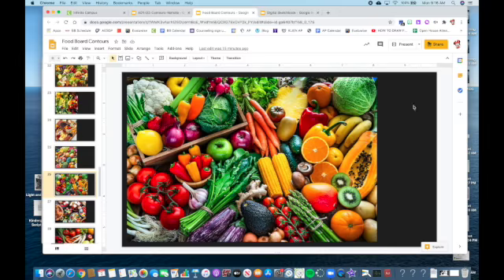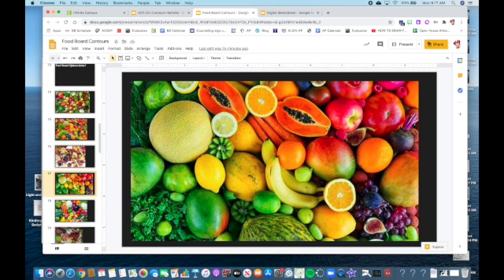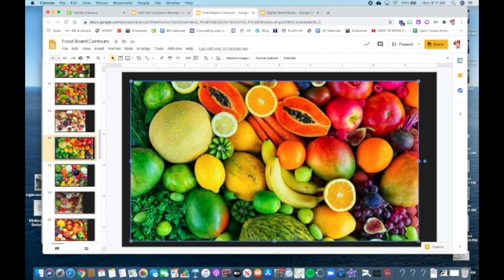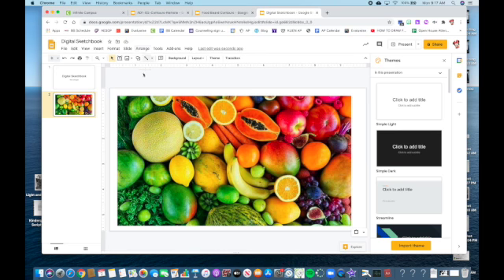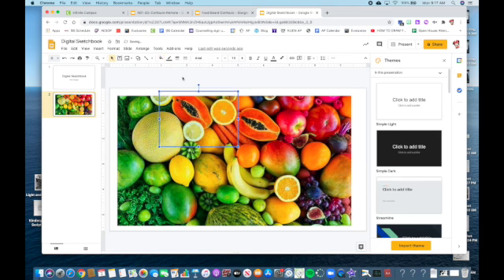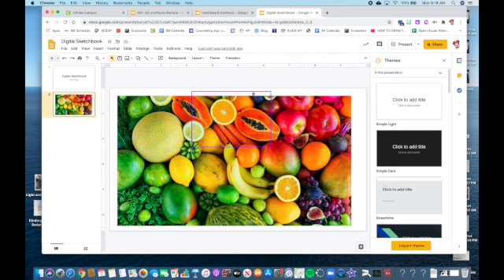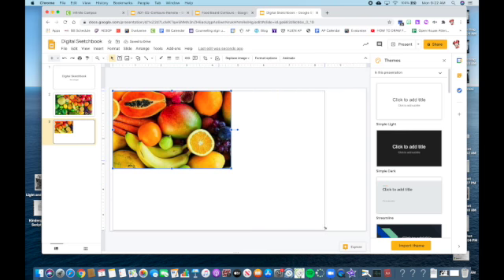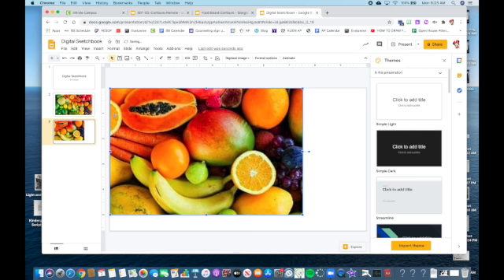Food Board Contours Cropping and Rotating in slides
This video is about Food Board Contours Cropping and Rotating in slides